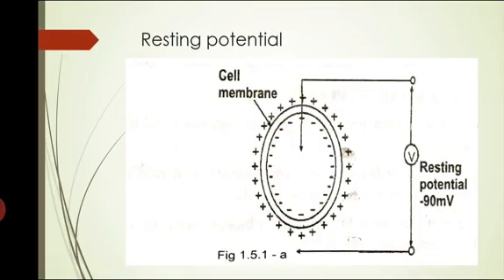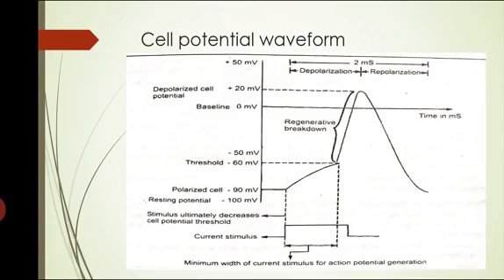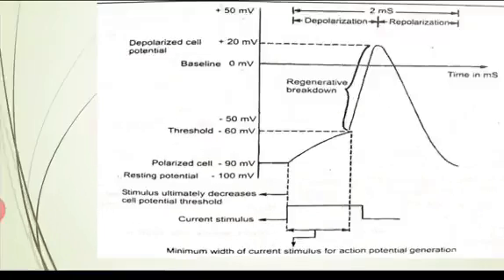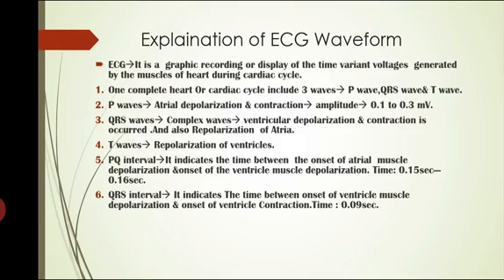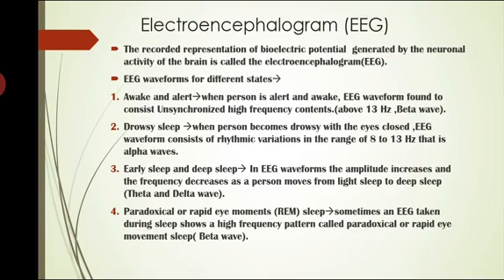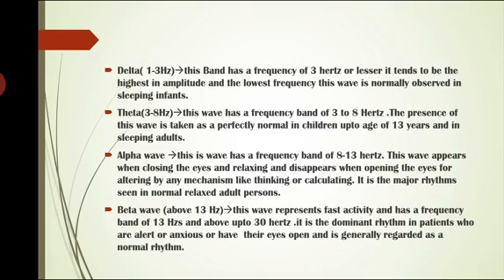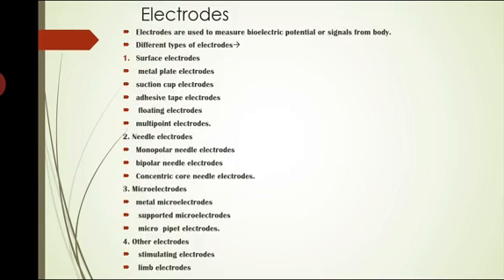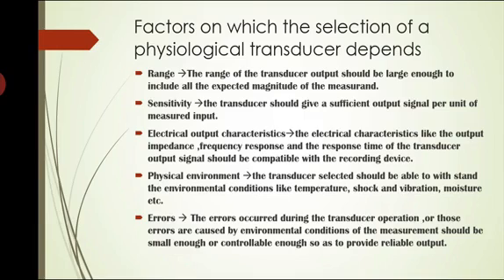Unit 1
Medical Electronics Unit 1